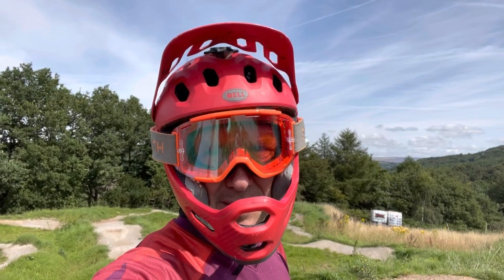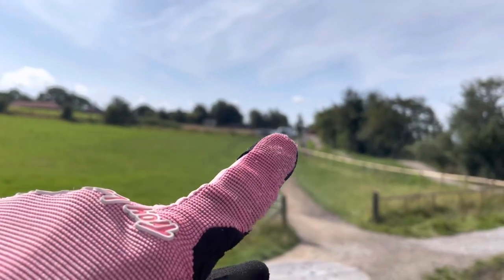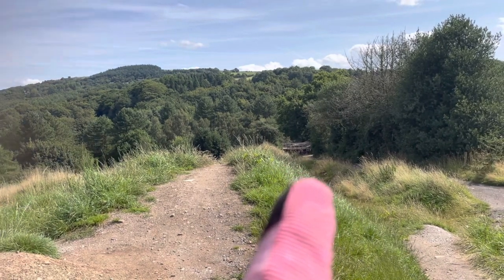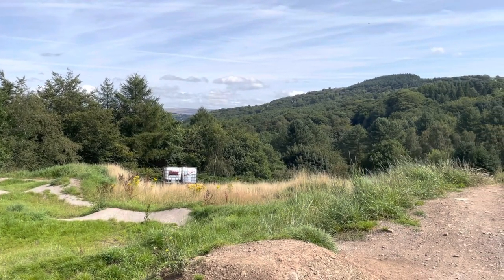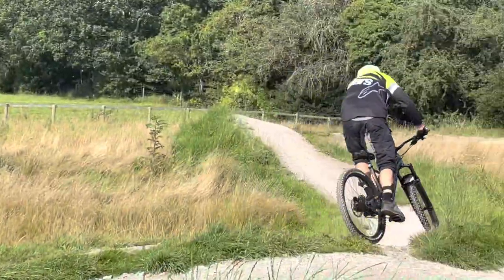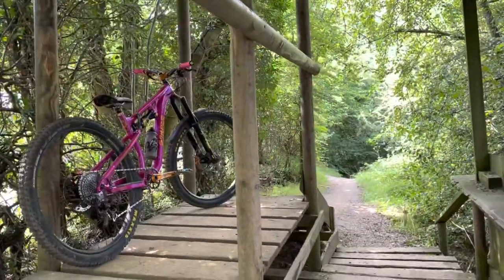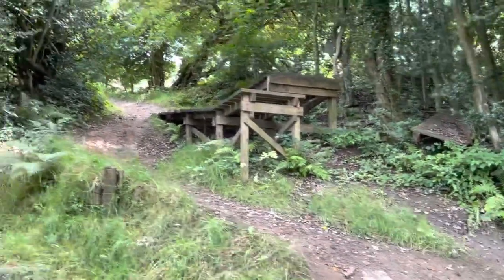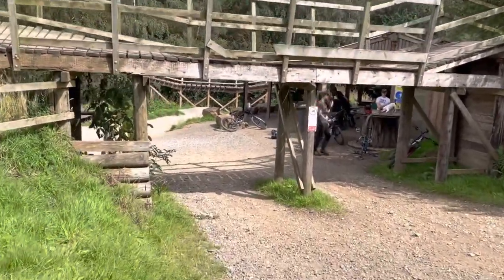Farmer John’s MTB Park on the Sonder Bikes Evol 29er (The Pink Panther)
First time up at Farmer John’s near Stockport. Excellent weather/trails/cafe/day.
It won’t be long before I’m there again. Bomber day out 👊